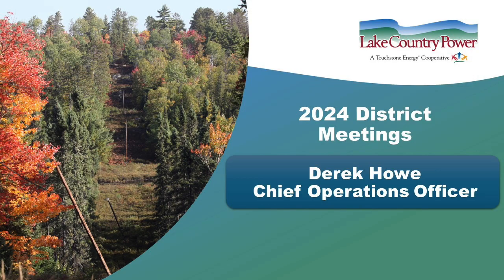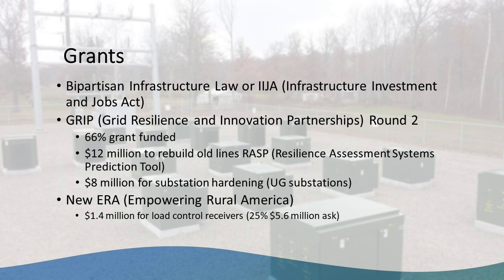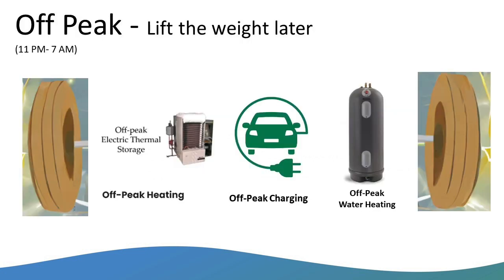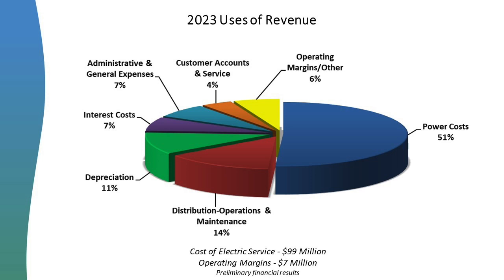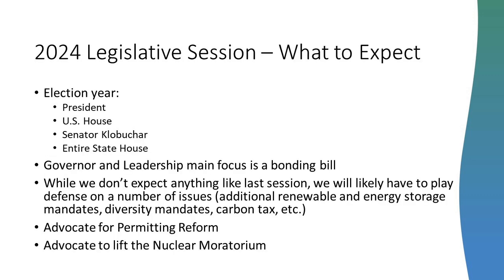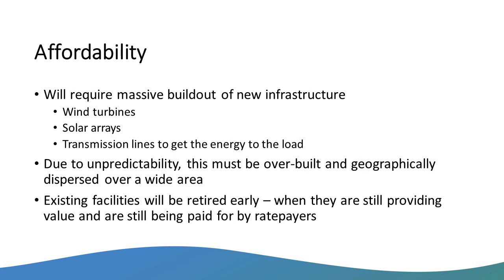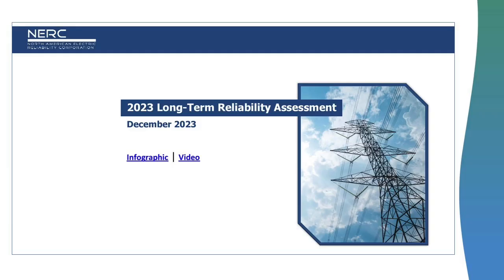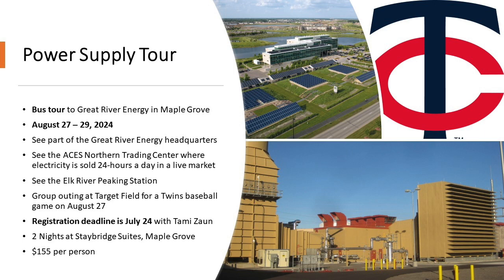2024 District Meeting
Recording of a 2024 District Meeting presentation from District 5 in Remer.